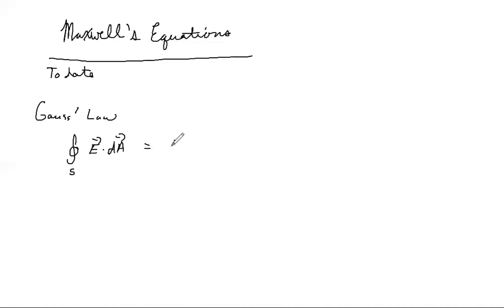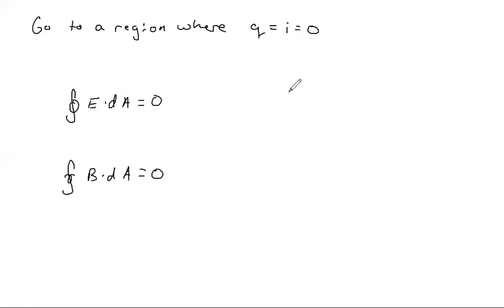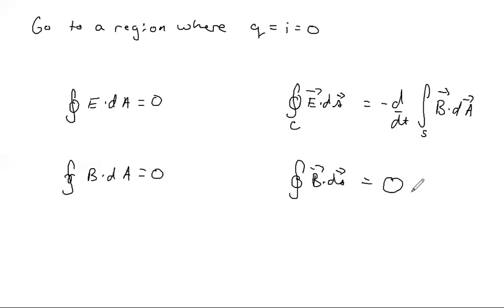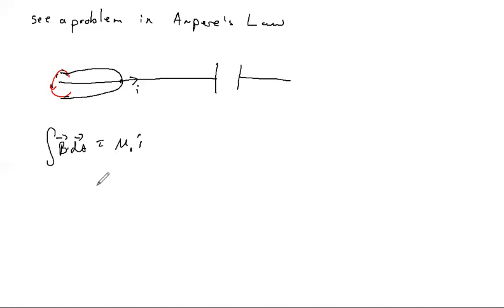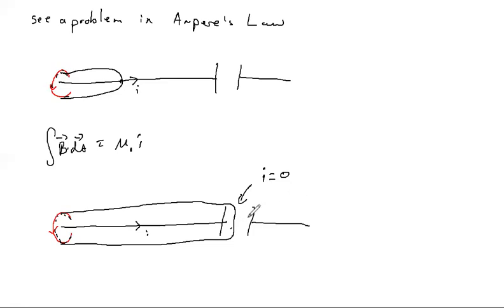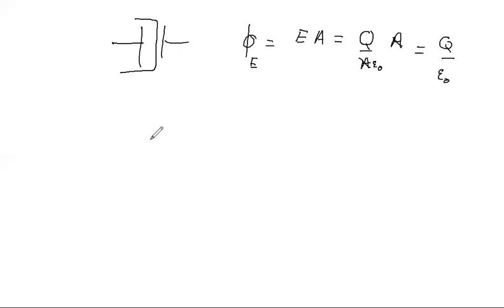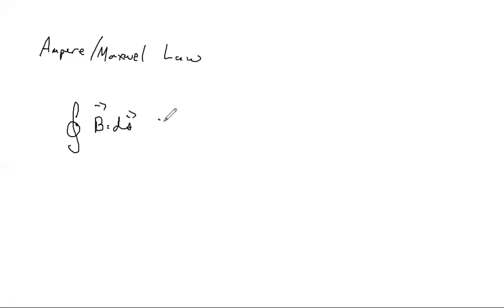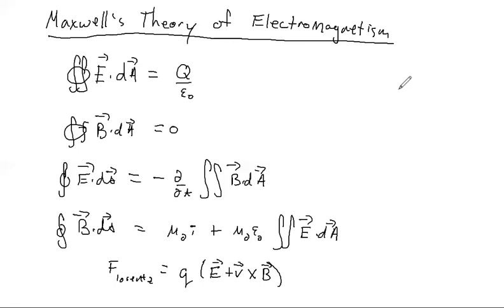Maxwell's Equations in Integral Form